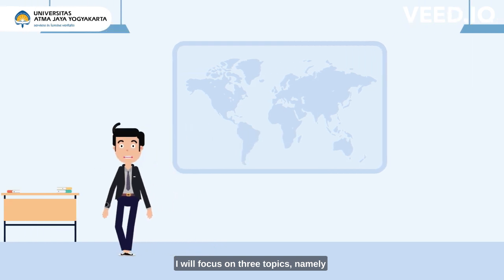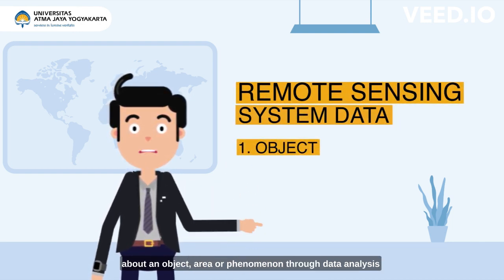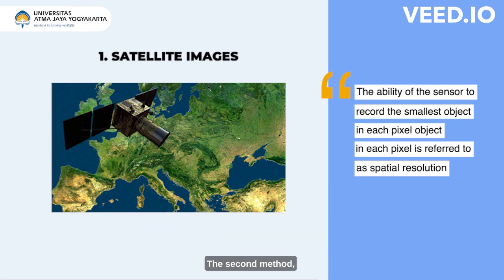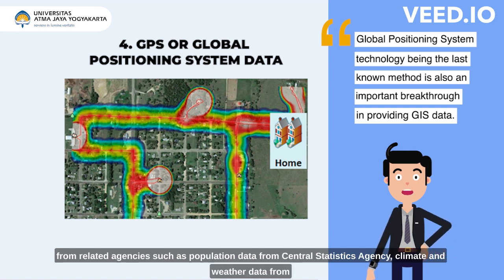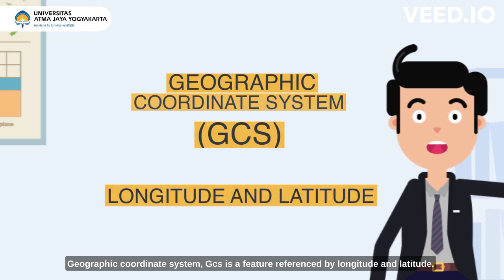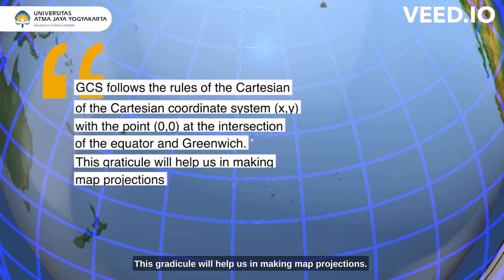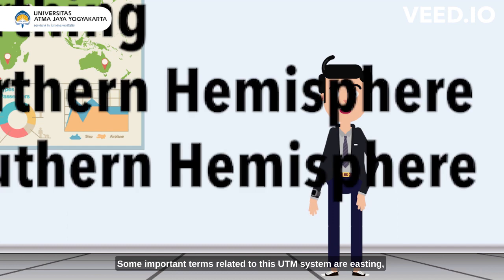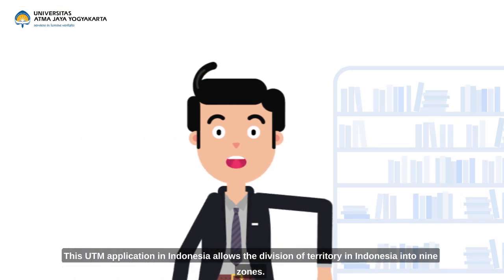02 Understanding Datum, Map Projections, and Projected Coordinate Systems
In this video, we will explore the fundamentals of geographic datum, map projections, and projected coordinate systems, which are critical components of any Geographical Information System (GIS). We will discuss how these concepts help accurately represent the shape and location of the Earth's surface and how to choose the most appropriate map projection and coordinate system for your GIS project. This knowledge is essential for anyone working with spatial data, as it can impact the accuracy and reliability of your GIS analysis and decision-making.

Sharing knowledge on Education, Engineering, and Arts so that people can have new aspects and ability to do something